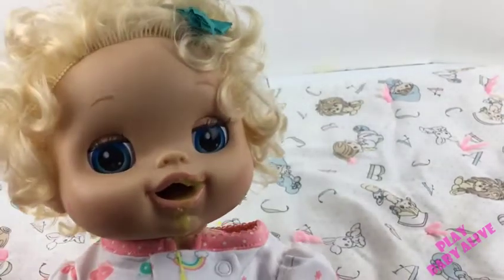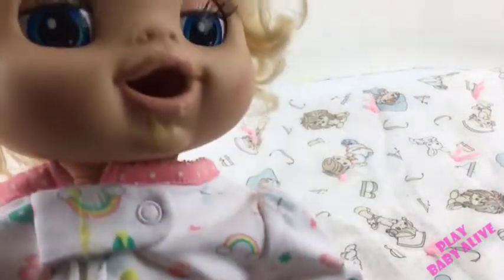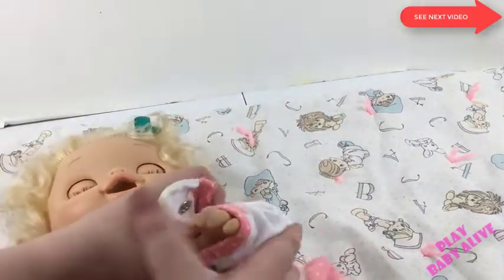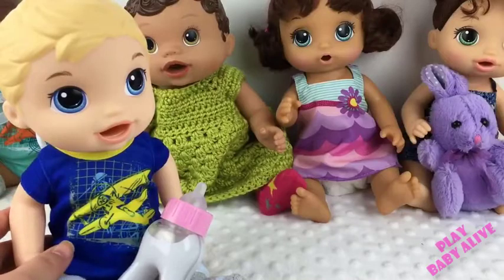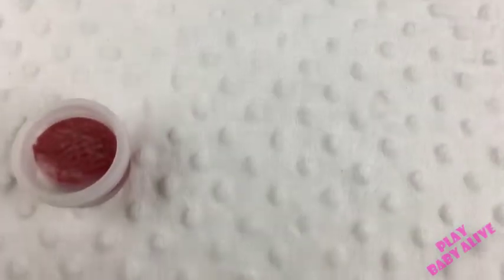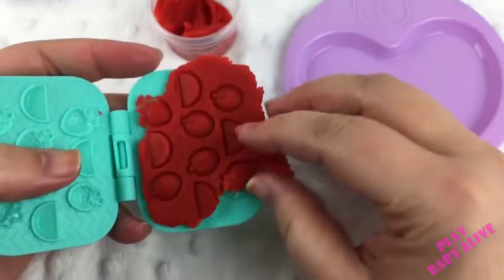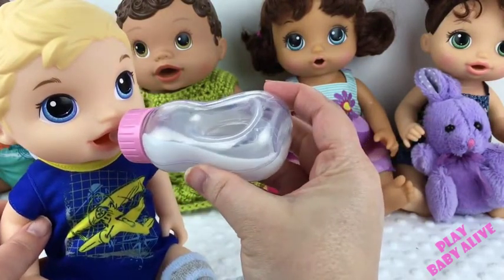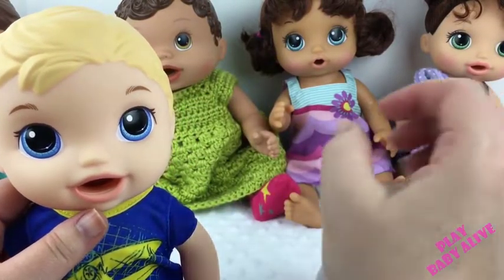My Baby Alive Doll Eats Fan Food! Kelli Maple Fans Love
I am NOT Kelli Maple!
In this video, Kelli's baby Summer eats a fun winter treat. Kelli gets some real snow from her backyard and makes delicious hot chocolate to feed to Summer. To see more of Summer and Kelli's other babies go check out her channel